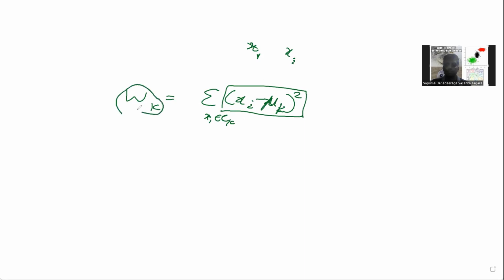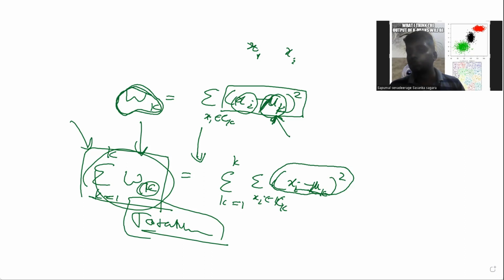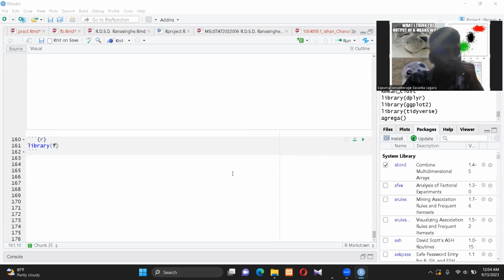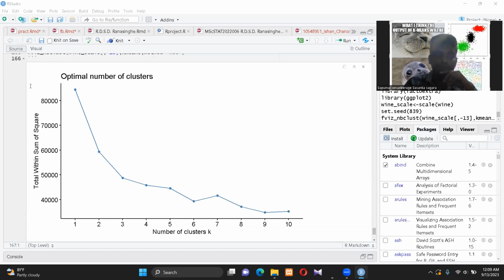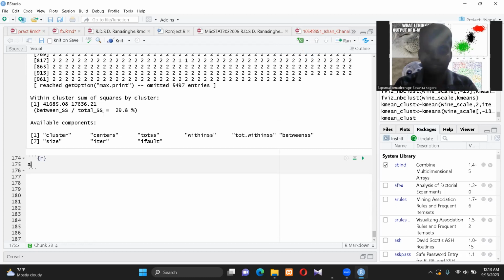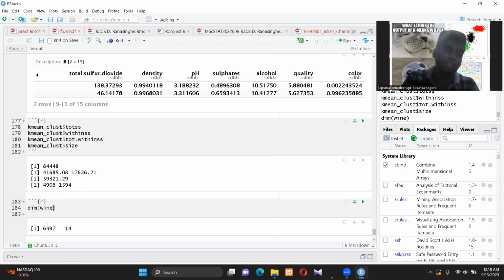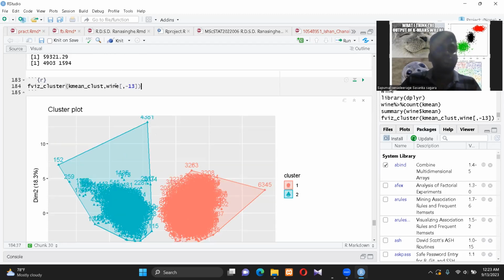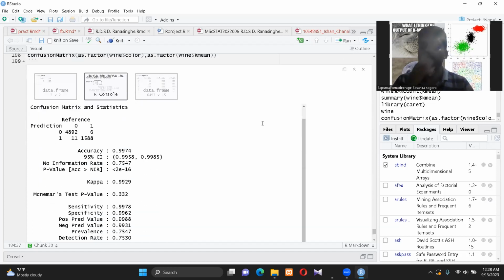wine_world_with_sapu_07|k-means clustering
K-means clustering algorithm. mathematical intuition and find optimal number of clusters| visualize it| cluster are found by mean of other attributes| visualize clusters| Evaluate the model.